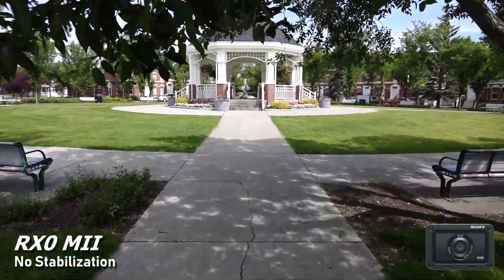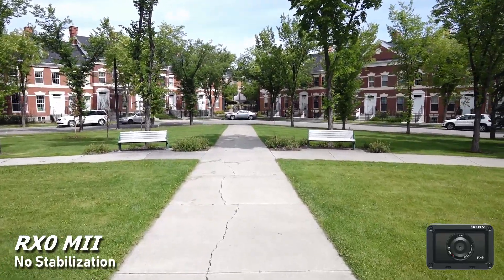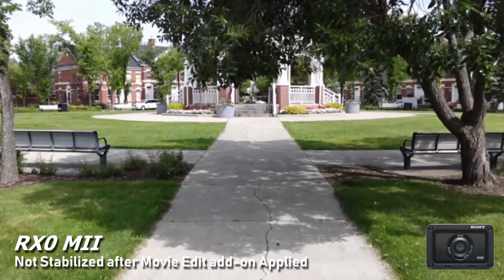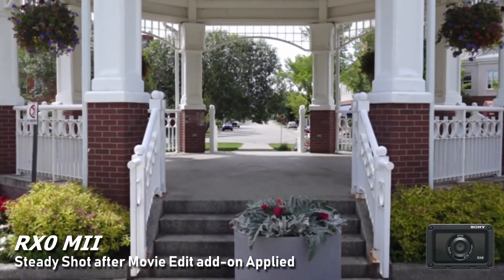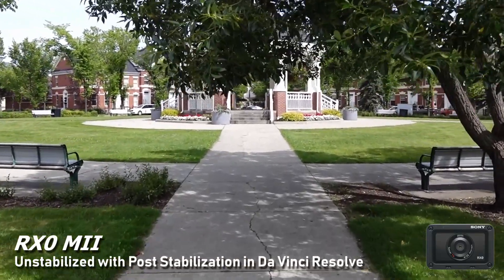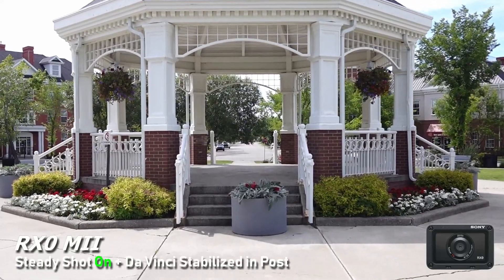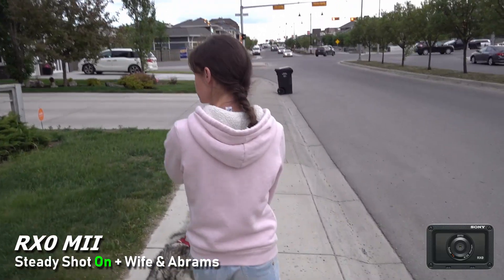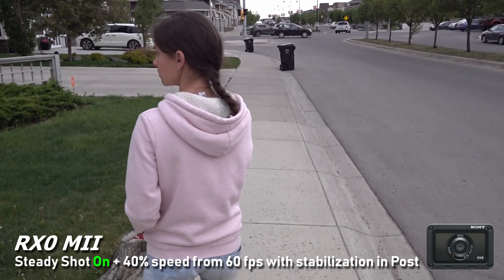Sony RX0 MII - Stabilization Tests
I go over unstabilized footage and Steady Shot stabilized footage shot on camera. To further stabilize I check to see if stabilization in the Movie Edit Add On provided by Sony is any good and if there are alternatives to getting smoother footage out of the RX0 MII without buying a gimbal.

My findings are that Shooting with Steady Shot on, further stabilizing in Post with Da Vinci and slowing the 60fps shot (on 24 fps timeline) to 40% provided the smoothest looking footage you can get.

Shot on: Sony RX0 MII at 60 FPS on a 24 fps timeline.
Edited in: Da Vinci Resolve